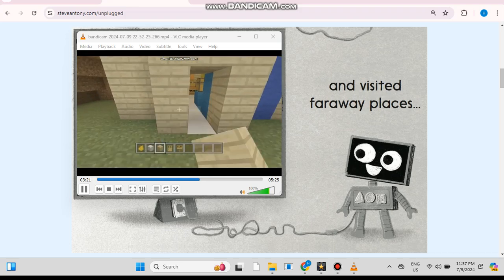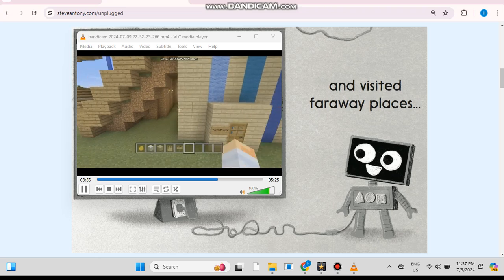Building Stampy's Lovely World [11] - Harriot's Hill Part 3 of 7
In this episode we finish the Hat Shop and Harriot's steps as well as a starting some terrain.